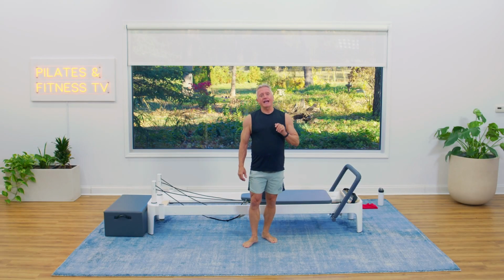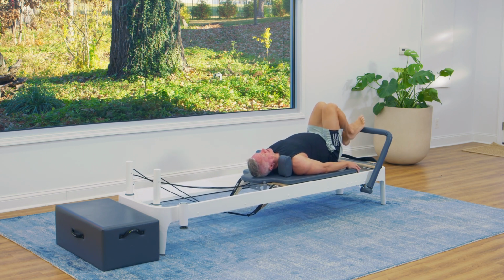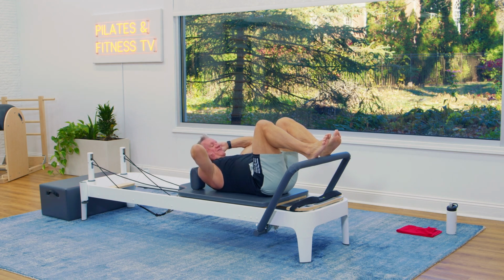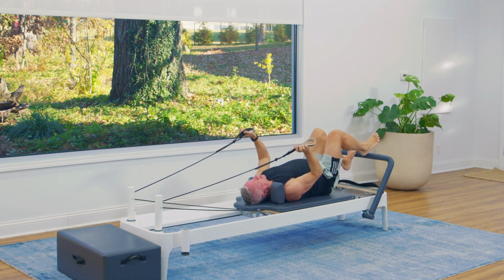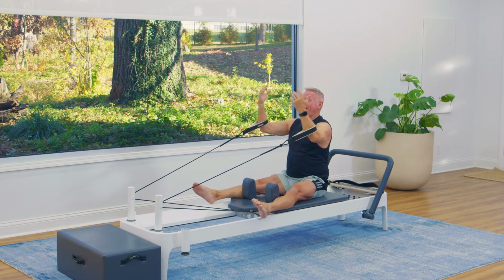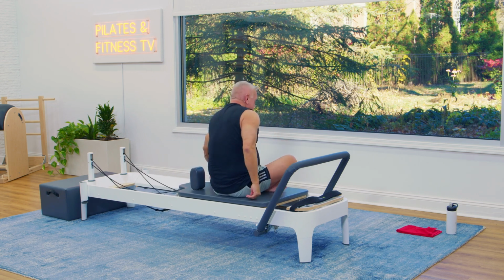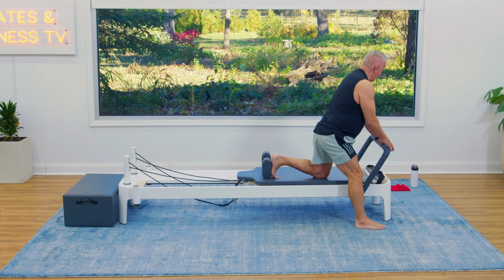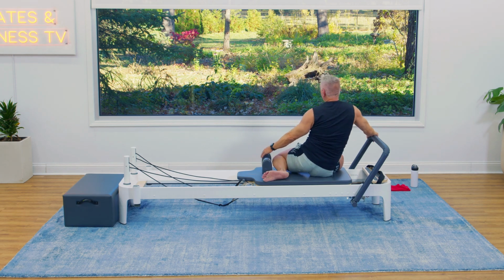Beginner Reformer Strength and Mobility Series: Workout 1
Join the Beginner Reformer Strength and Mobility Series! 💪✨

Welcome to Workout 1 of our exciting new series! In just 20 minutes, we’ll guide you through a dynamic session designed to build strength and improve mobility with foundational Reformer exercises. Whether you’re just starting your Pilates journey or looking to refine your skills, this workout is the perfect way to kick off your practice and feel fantastic.

📅 This series will feature 20 workouts, releasing a new video each week. Get ready to strengthen, stretch, and transform your Pilates practice—let’s jump in!

What to Expect:

A series of easy-to-follow Reformer exercises that focus on strength and mobility
Techniques to enhance your body awareness and connection
A supportive environment that empowers you to move at your own pace

*Please Obtain Your Physician’s Permission Before Beginning Any Exercise Program.* By watching and/or following the content in this video, you understand that physical exercise can be strenuous and can expose you to the risk of serious injury. We urge you to obtain a physical examination from a doctor before participating in any exercise activity. You voluntarily accept and assume any and all risks, known or unknown, associated with your use of the site and our services including, without limitation, the risk of physical or mental or emotional injury, minor and/or severe bodily harm, death, and/or illness, which arise by any means, including, without limitation: acts, omissions, recommendations or advice given by us.